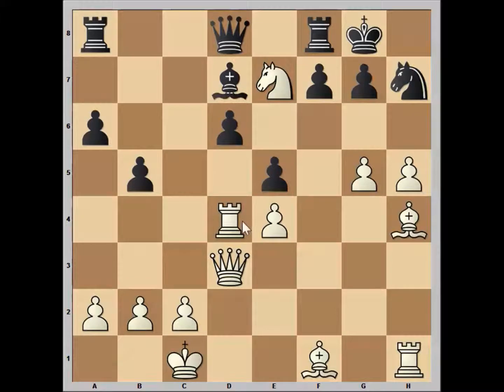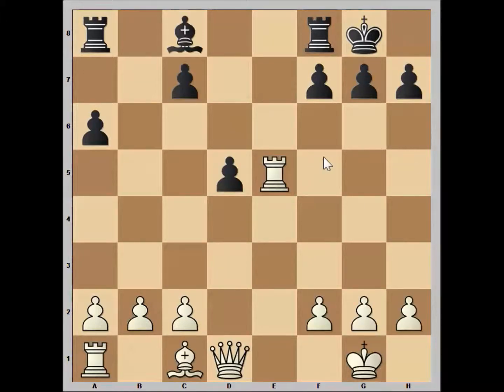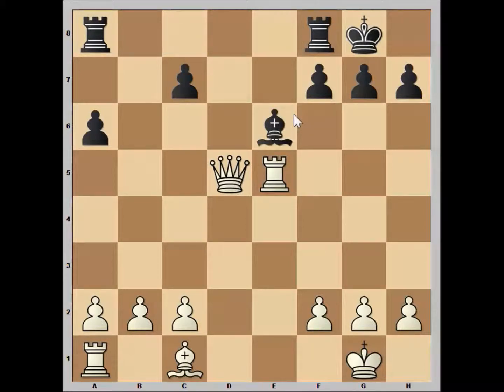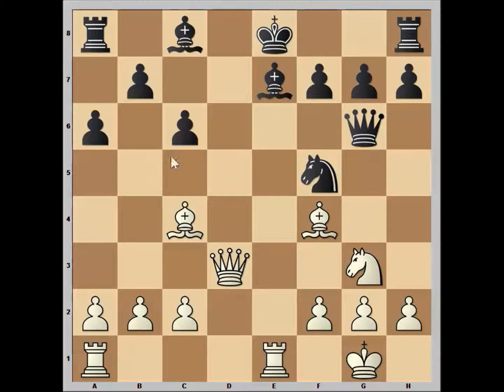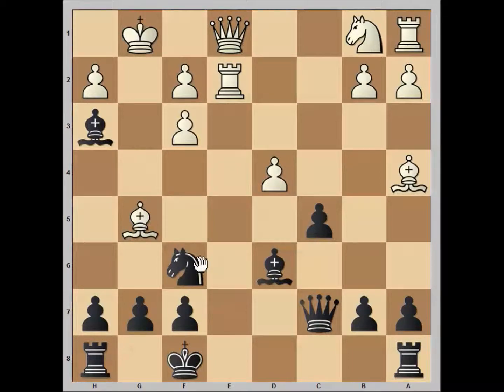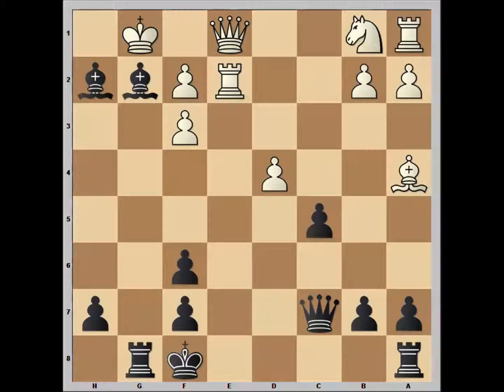counter-attacking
This episode shows how counter-attacking can be a good way to respond when you are being attacked.

Sections:
0:00 Explanation
0:34 Example 1
1:18 Example 2
1:34 Example 3
2:09 Example 4